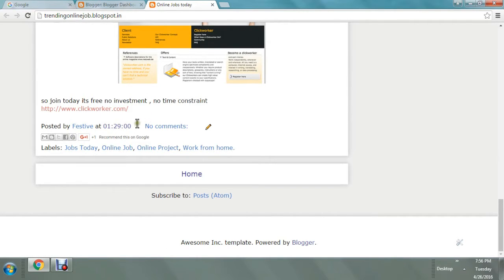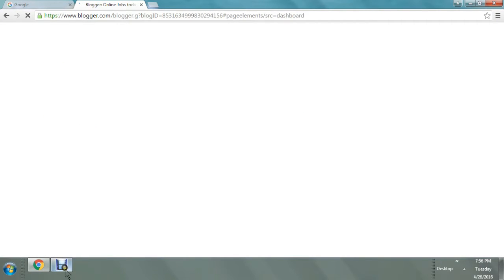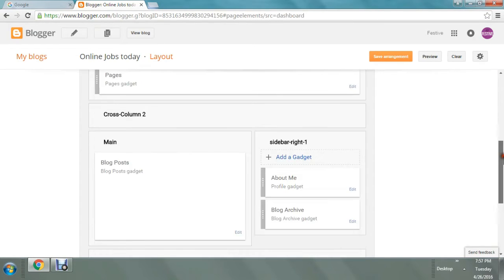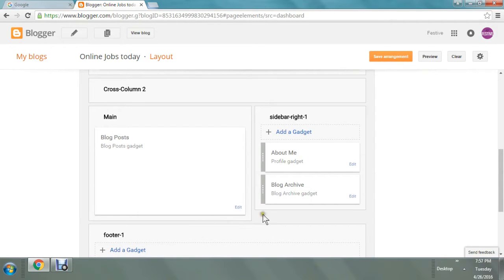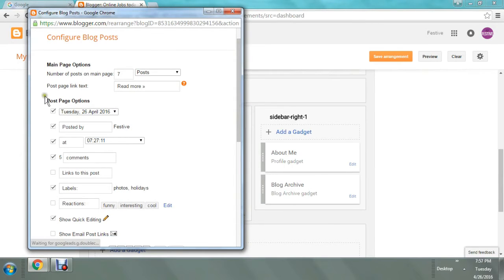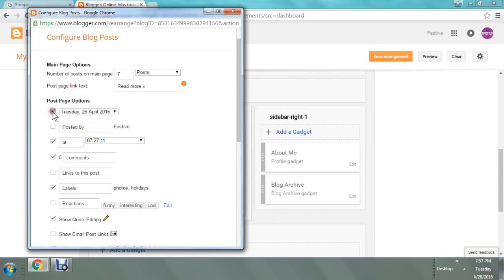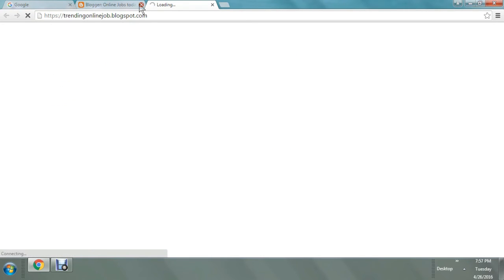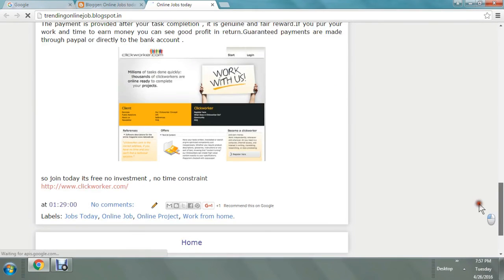How To Remove Published By Name In Blogger ? Removing Author Name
How to remove author name from blogger post or blogger website ? How to hide published by name in blogger or blogger website ?

Open Blog --- Layout Blog Posts --- Edit option Configuration Box Uncheck published by you can uncheck date and time as well to hide them thats upto you